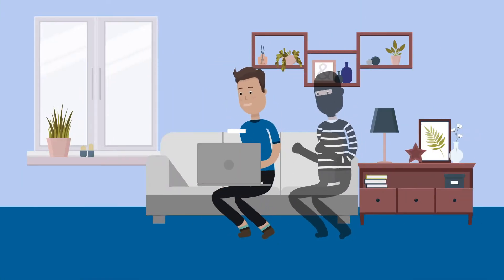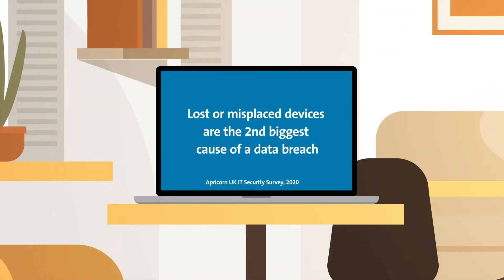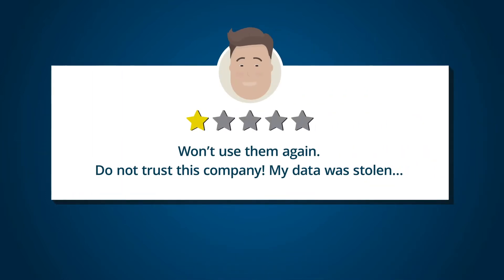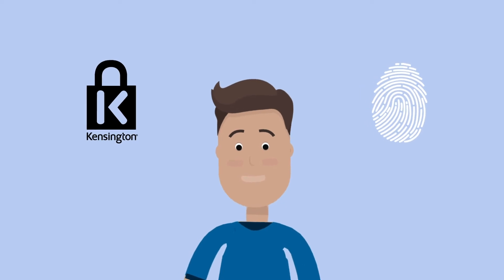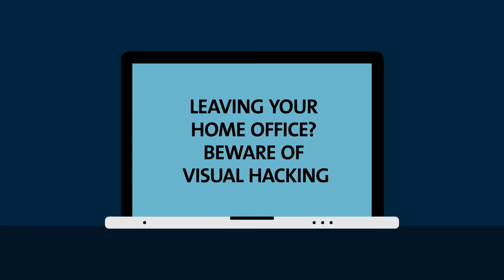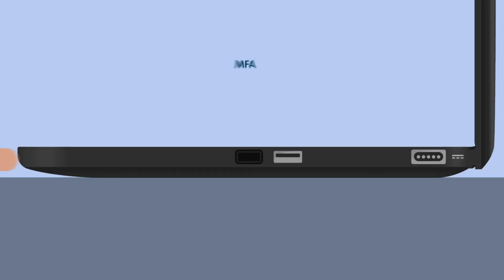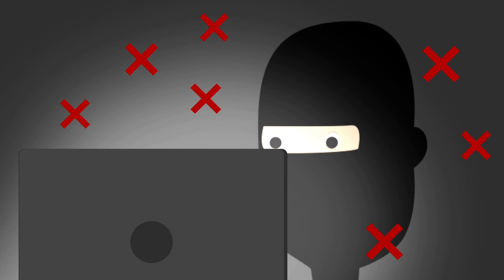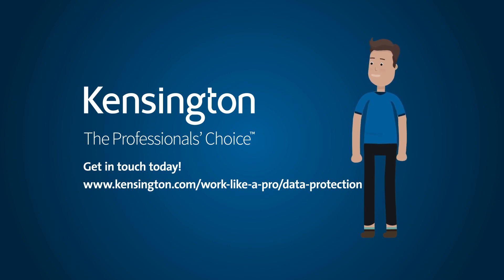Work Like a Pro - Maximising Data Protection at Home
Data Protection: The home office doesn’t have to be second best for security. Kensington allows you to keep your organisation’s data as safe as it is on-premises, wherever employees are working.